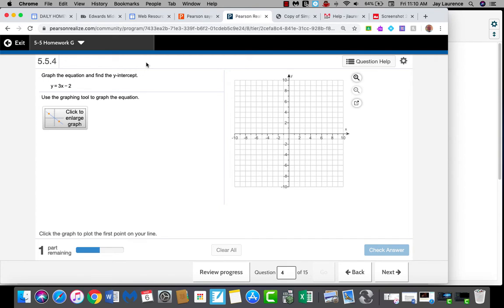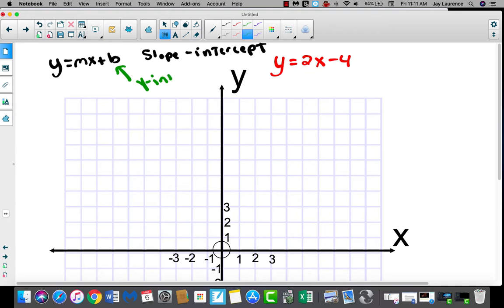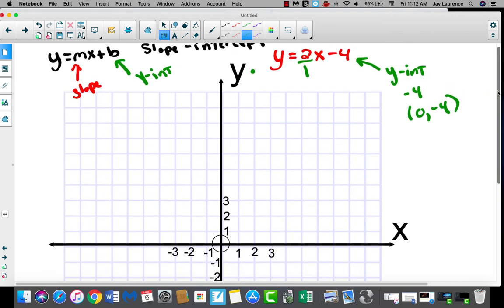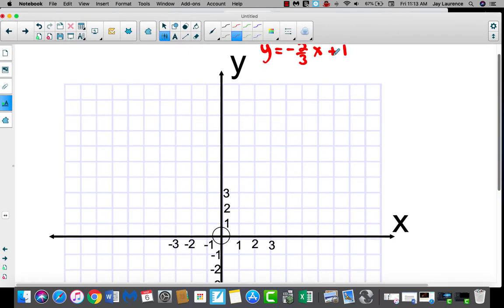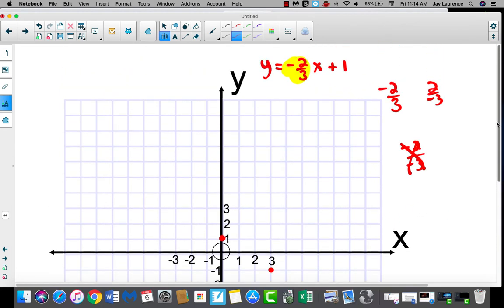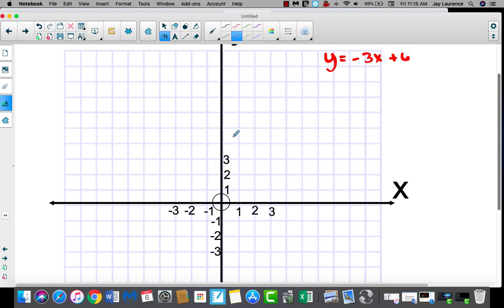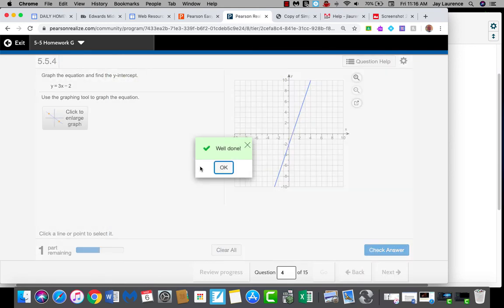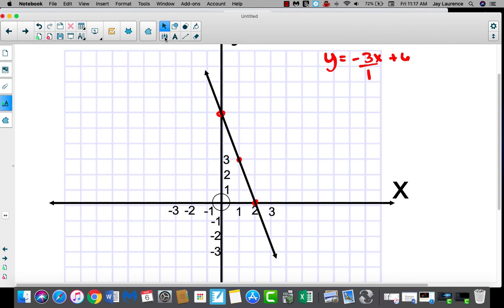Graphing On Digits Mar 6